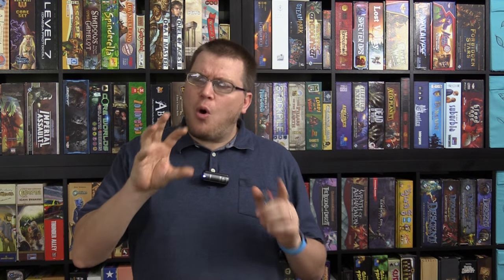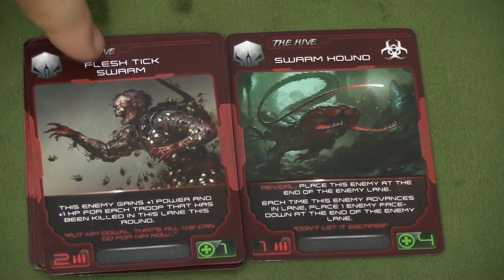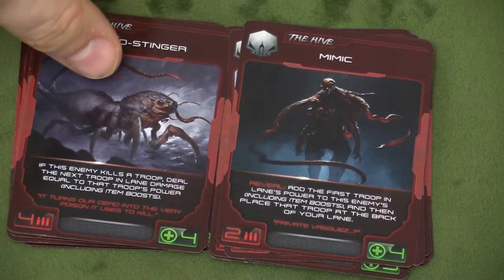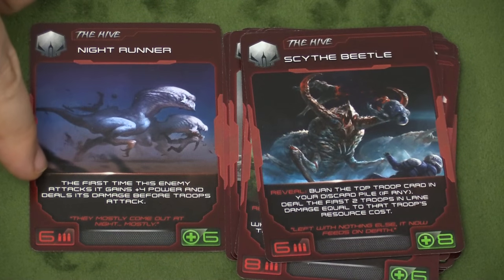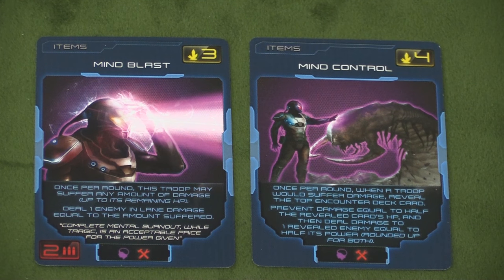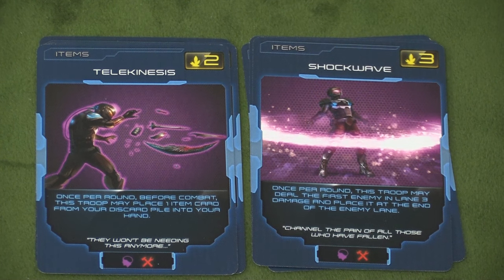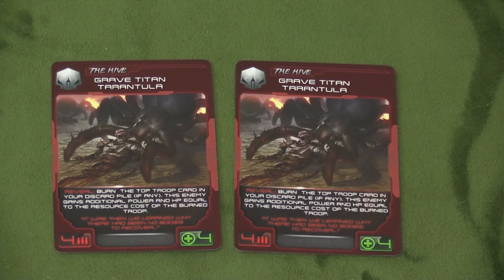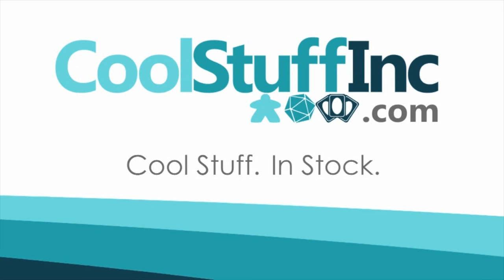Xenoshyft Expansions Review - with Tom Vasel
Tom Vasel takes a look at the three new expansions for Xenoshyft...Hive, Grafting Lab, and Psychogenics Lab

00:00 - Introduction
01:05 - Overview
07:27 - Final Thoughts